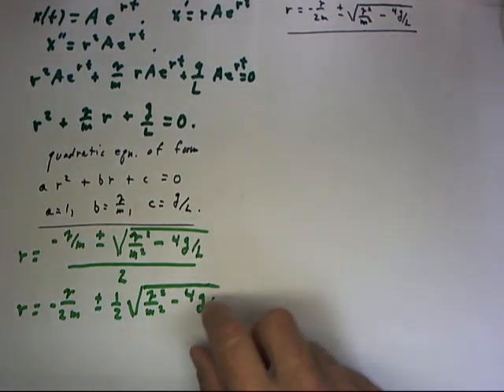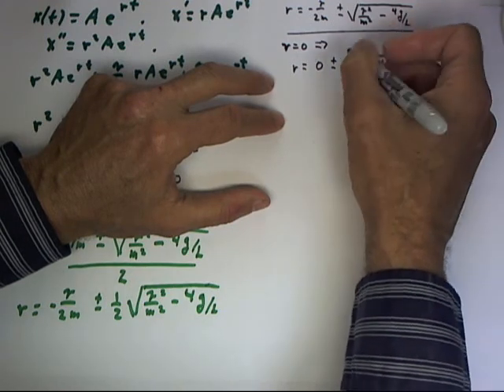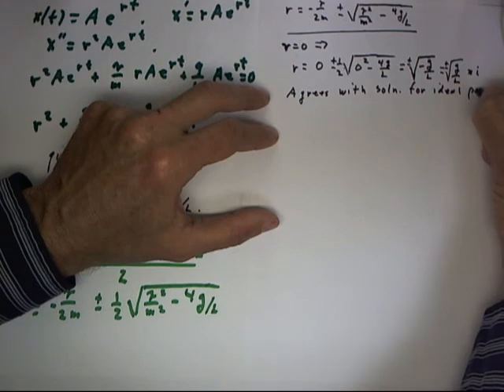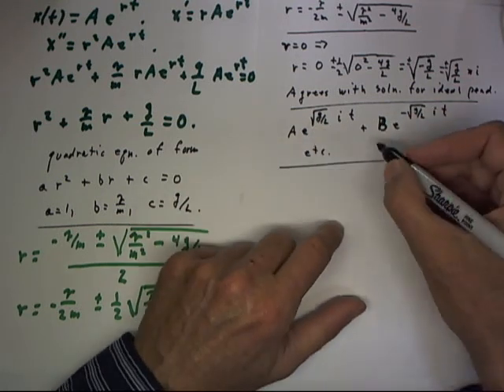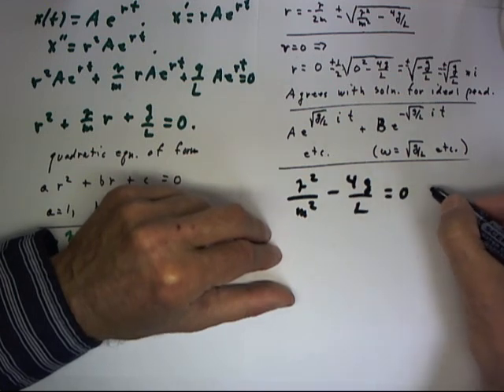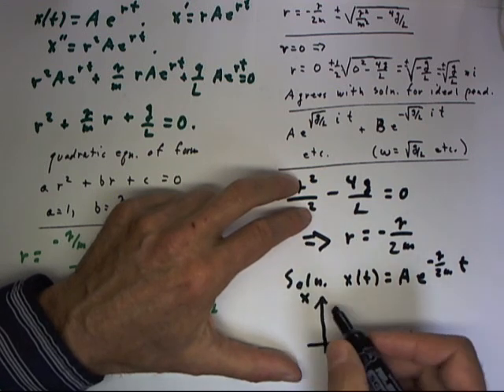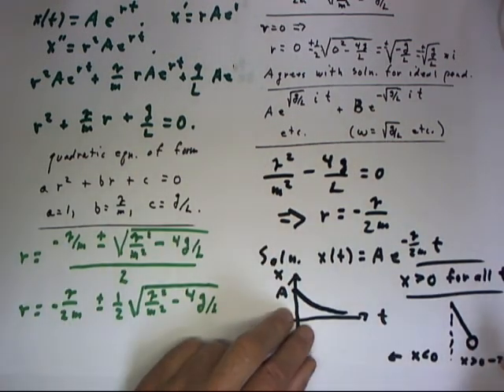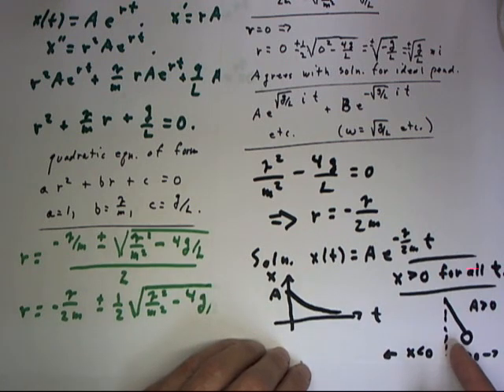diff 04 016